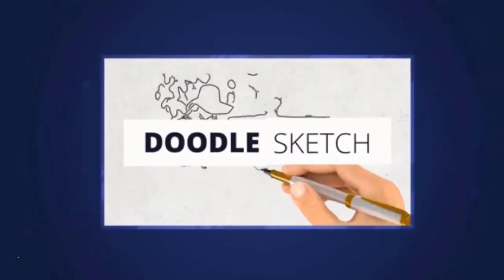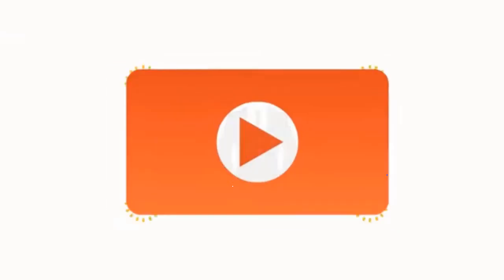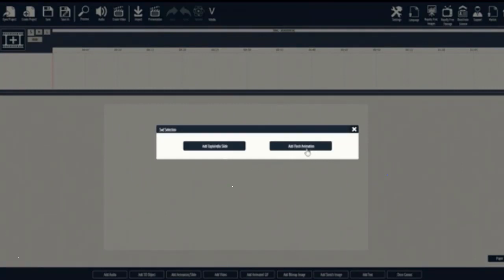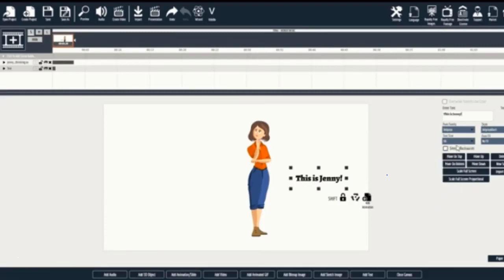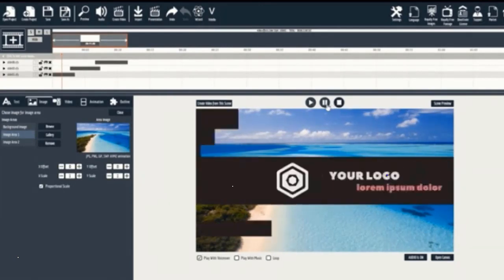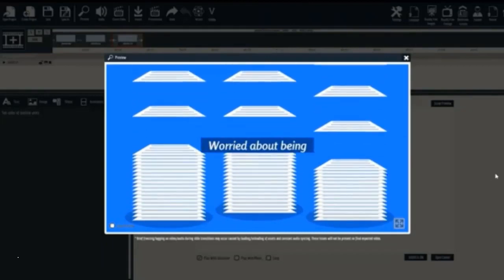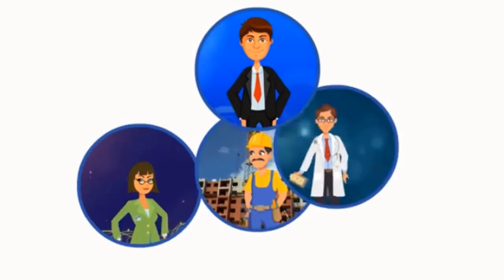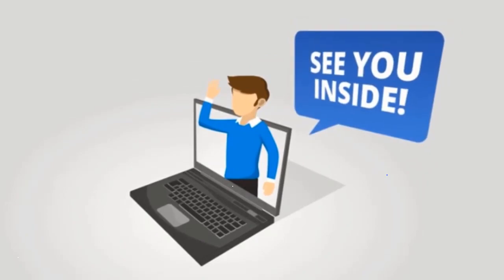How to Make 3D & 2D Video Creator Animation Easy & Quickly!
This Video About How to Make 3D & 2D Video Creator Animation Easy & Quickly! [Step by Step | Beginner Friendly]

Discover the new way to create 3D & 2D Video Creator Animation explainer videos or sales videos literally within minutes, with little to no experience required using stock animation.

Stop wasting precious time and huge amounts of money on freelancers and take your video production to the next level for a fraction of the cost!

Video assets required to follow along can be downloaded inside.

Create Professional quality videos.

Explandio is an all­-in­-one video 3D & 2D Video Creator that focuses on helping you create attention grabbing, professional looking 2D, 3D, explainer, and training videos in just minutes.